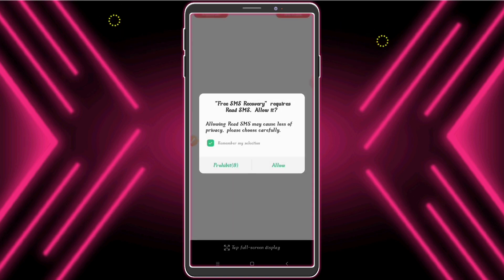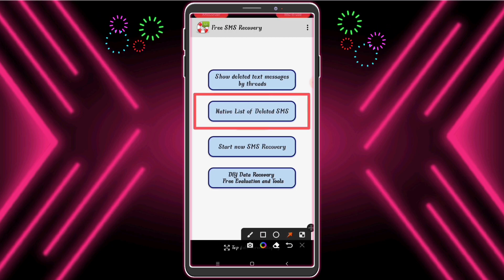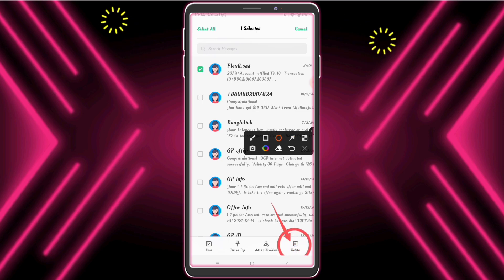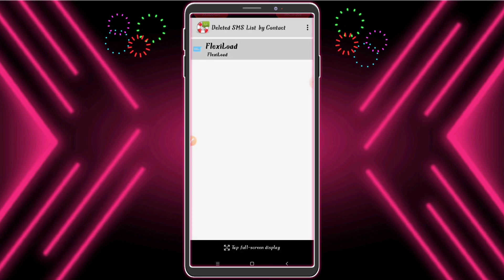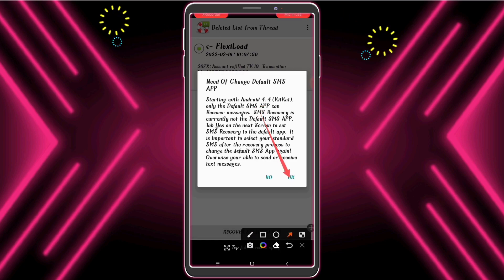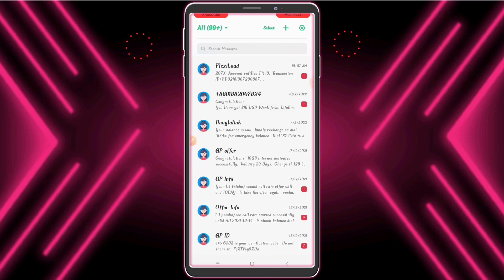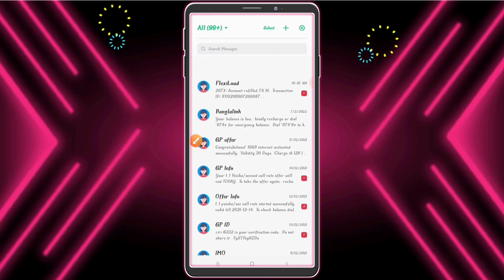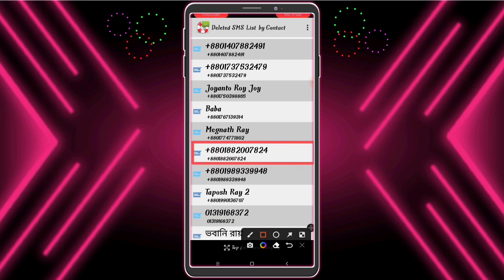How To Recover Deleted Text Messages On Android | Restore Your Deleted Text Messages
Hi, Guys welcome to Premium Tech Guide ,In this video I will show you [ How To Recover Deleted Text Messages On Android | Restore Your Deleted Text Messages ]

So basically : We All know that Message is very important for us , We have a lot of important things in a message , If an important message is accidentally deleted , Then we will face many problems , But we do not know how to recover this message , So in this special tutorial how to recover your deleted messages

Background Image Credit : Pngtree

Voice Assistant : Alana B [ Wellsaidlabs ]